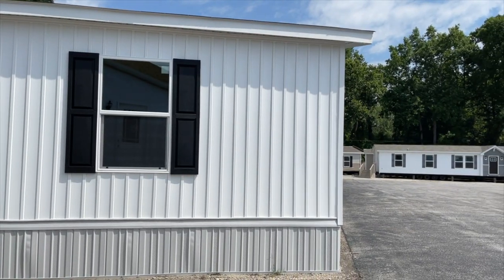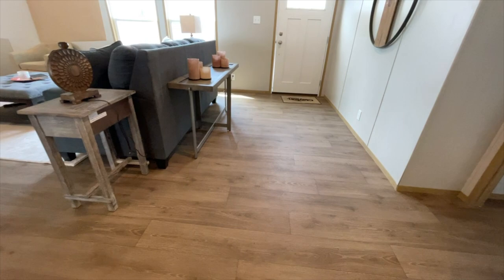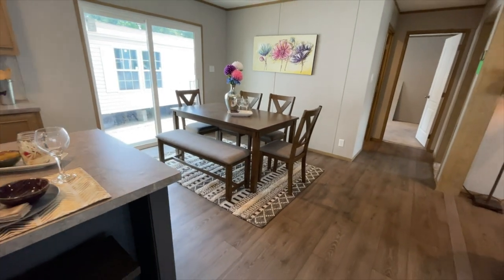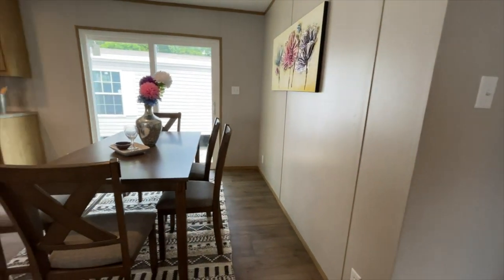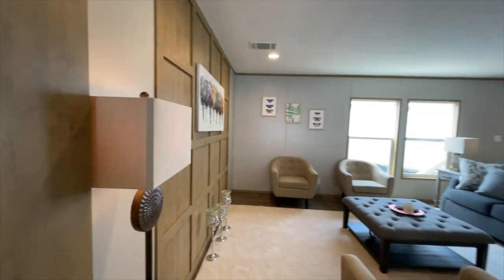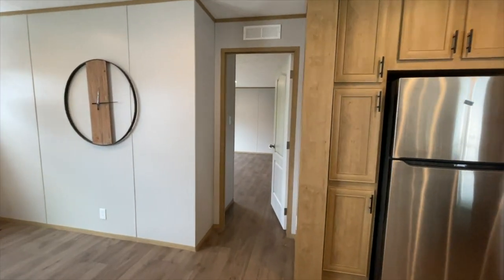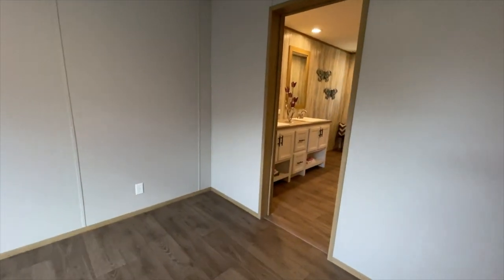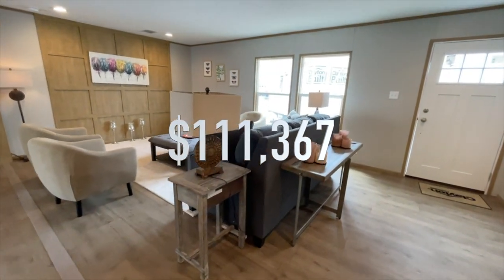I LOVE THIS HOME | the RIO by Clayton Homes | mobilehomediva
Hi Family

If you would like more info please contact the dealer below

Price : $111,367

Clayton Homes of Augusta GA
1919 Gordon Hwy

Christie Vaughn
4920 Bill Gardner Parkway # 103